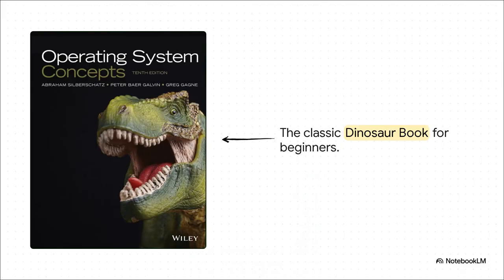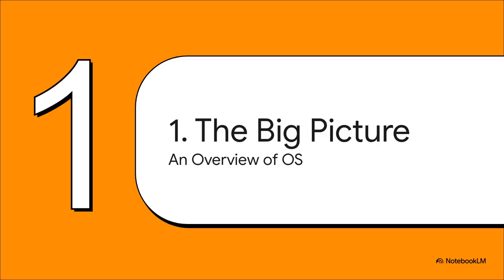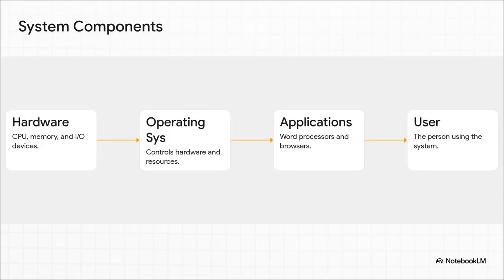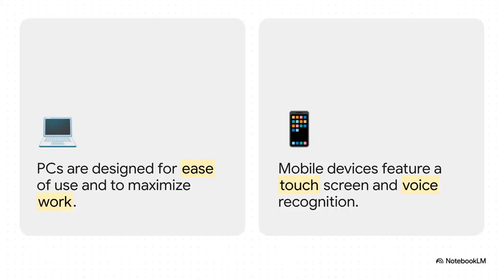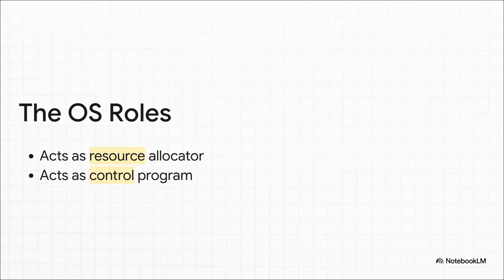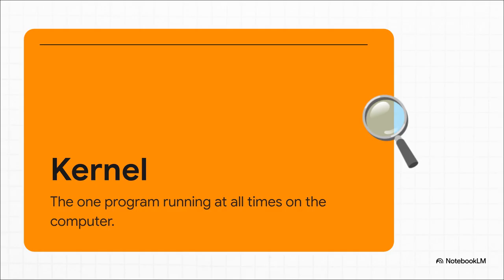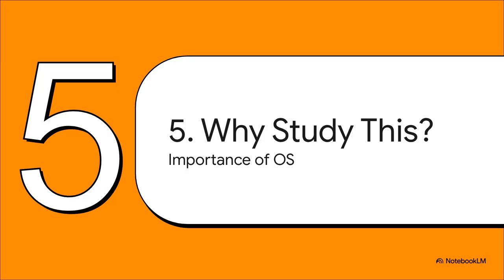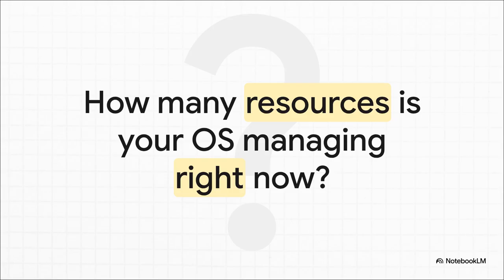Operating System Concepts (Abraham Silberschatz, Greg Gagne etc.) Chapter 1.1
I will upload a video everyday for IT students have a general view about this interesting subject